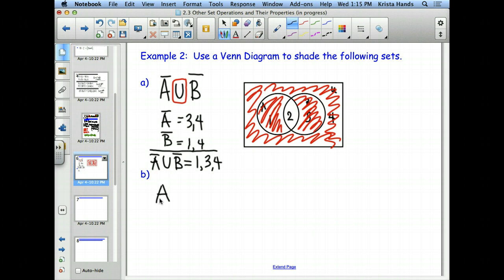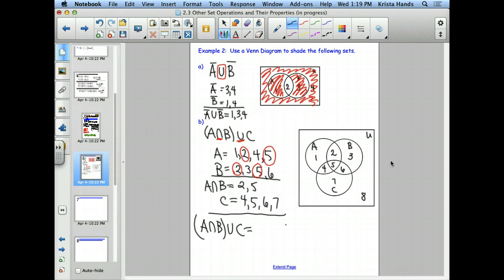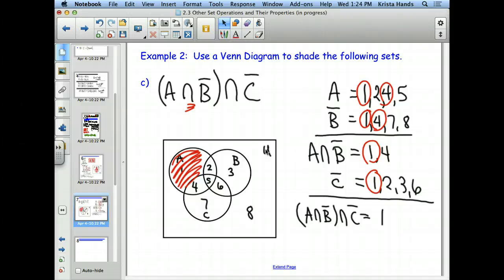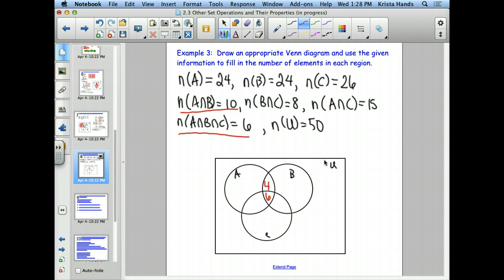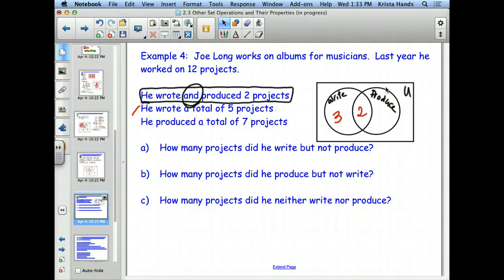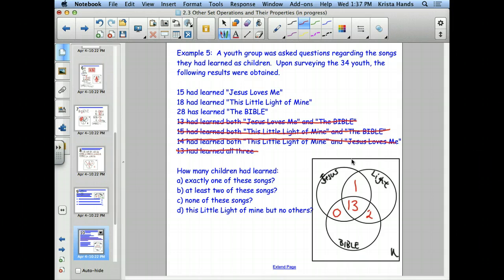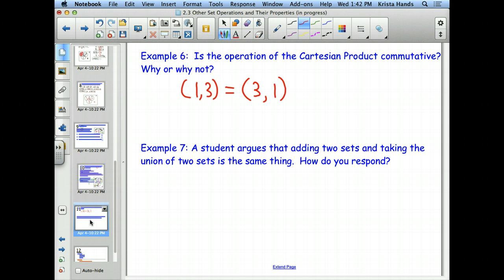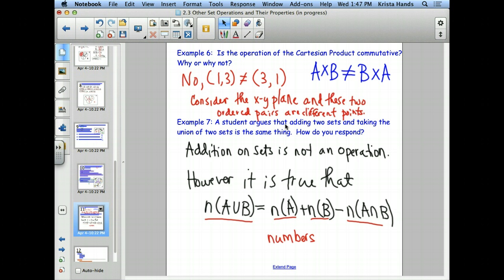2.3 Other Set Operations and Their Properties (part 2)